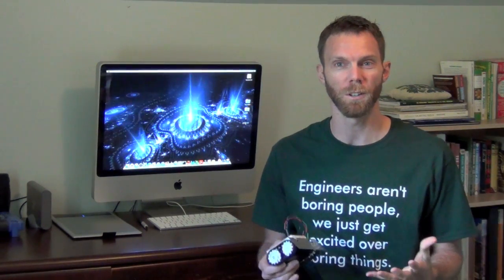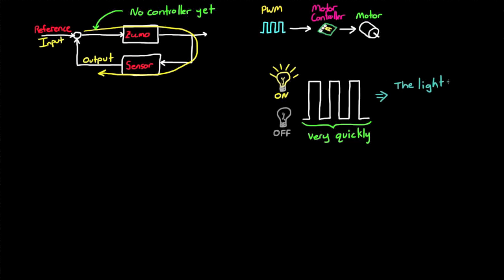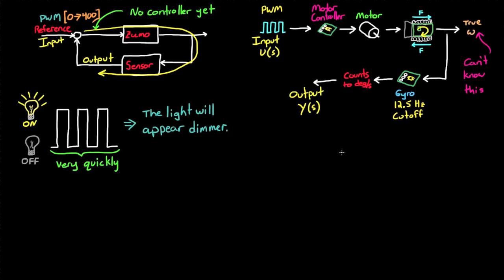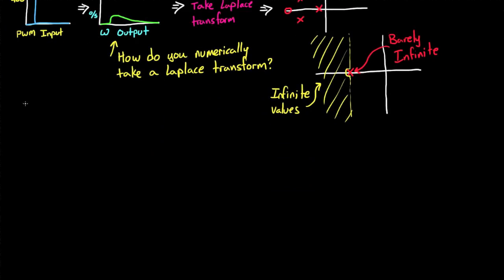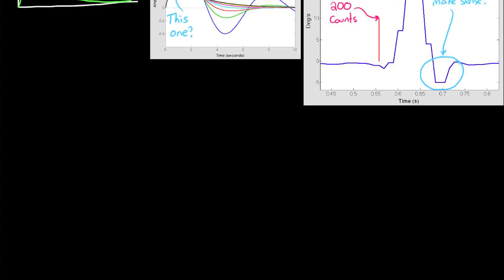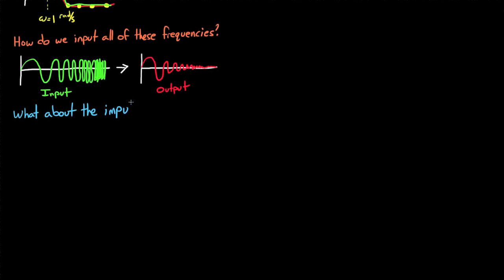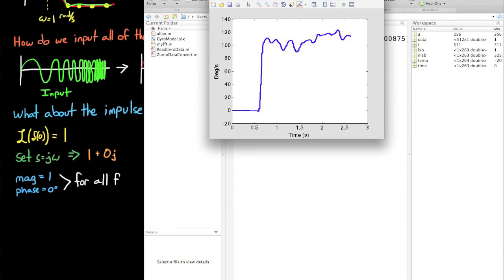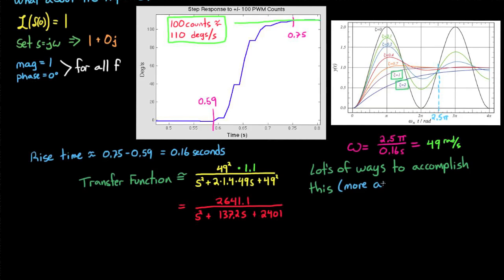Robotic Car - A Simple Way to Build a Model